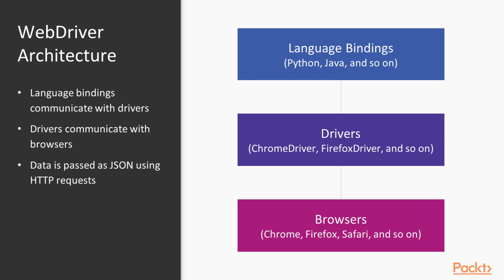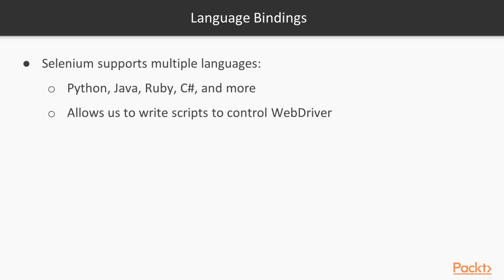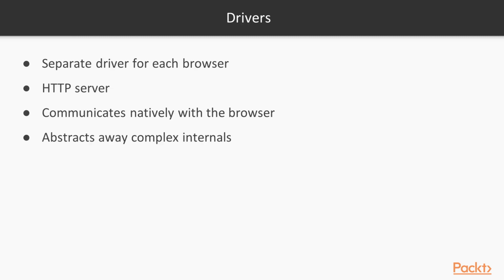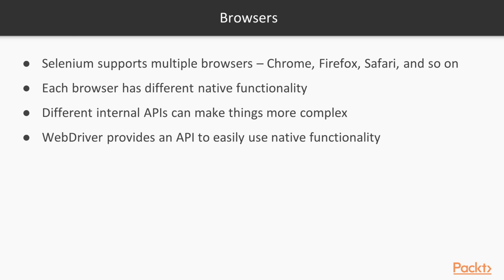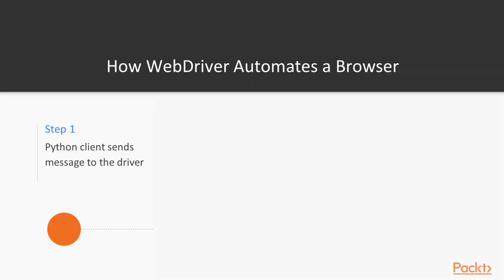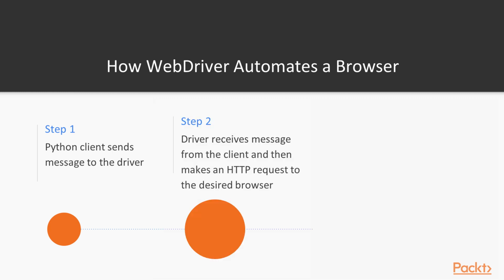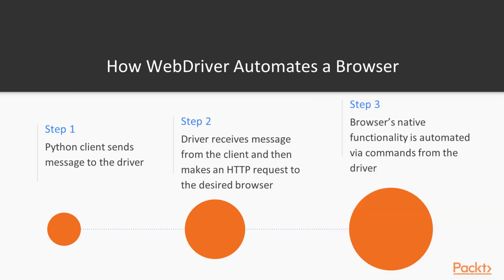Beginning Selenium WebDriver Test Python : Selenium Architecture Python Program | packtpub.com